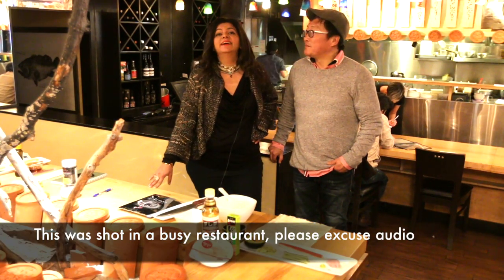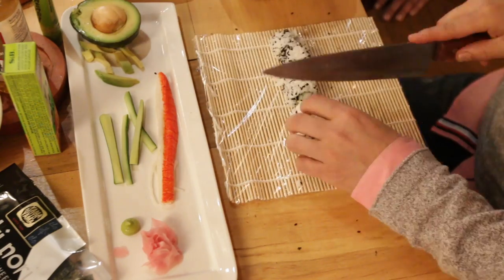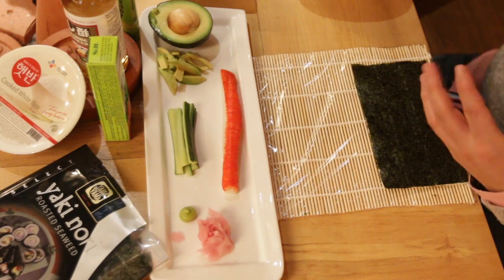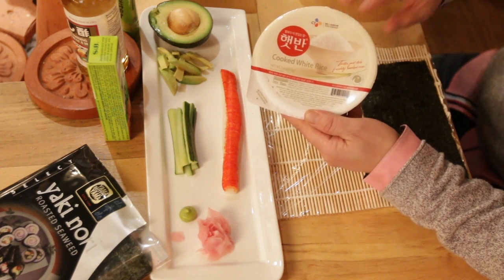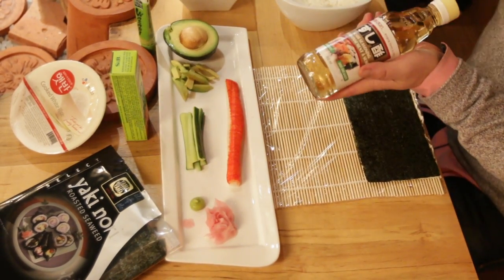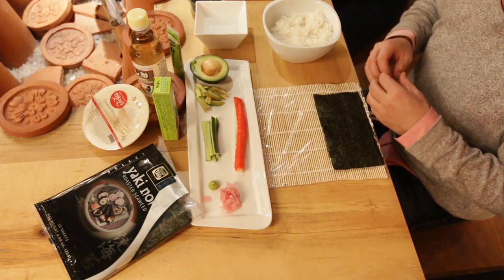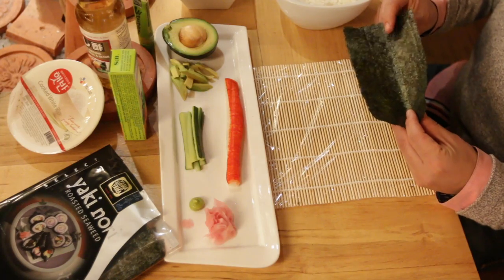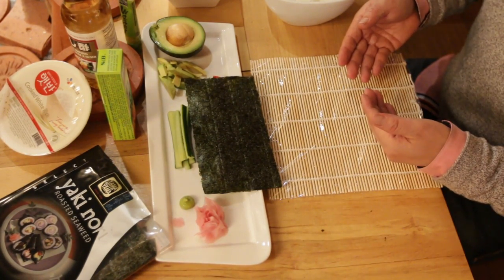California Roll - Shotgun Sushi style roll by Sang Kim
Celebrity Chef Sang Kim whips up a 'quick shotgun' way to prepare this Sushi. History of Sushi & the recipe to make these popular rolls.

Take a class with Chef Sang Kim at sushimakingforthesoul.com